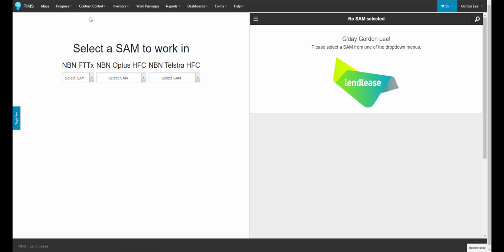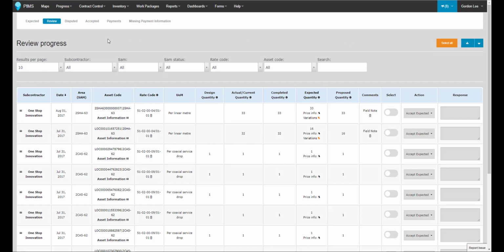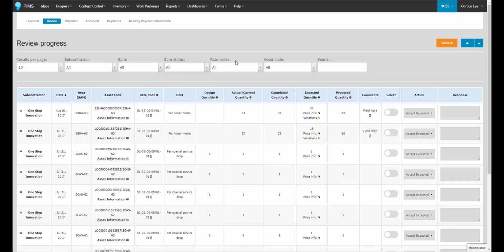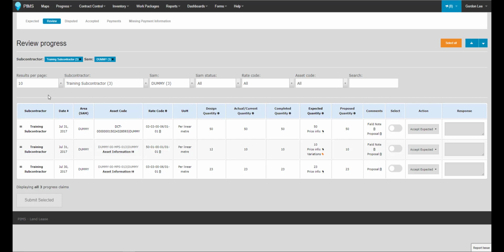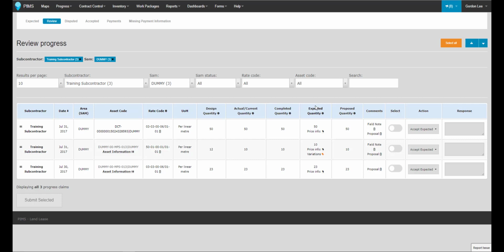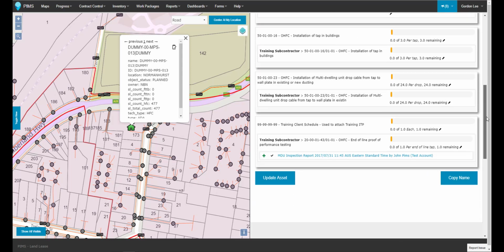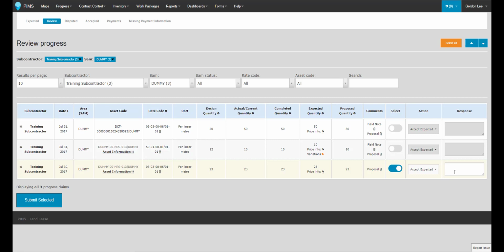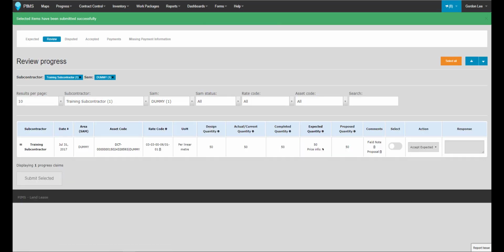Staff Tutorial Series - Progress Review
This tutorial video covers the Progress Review process within PIMS.